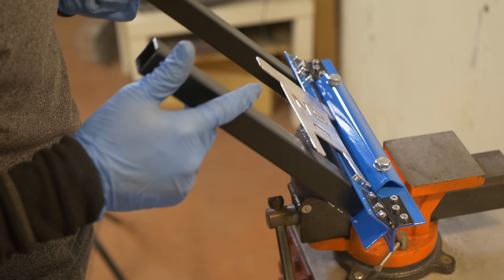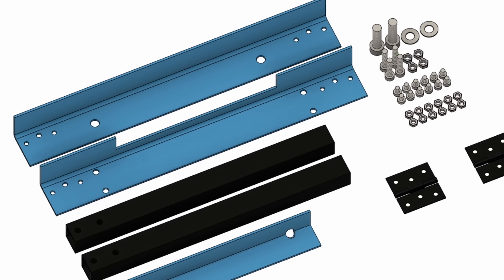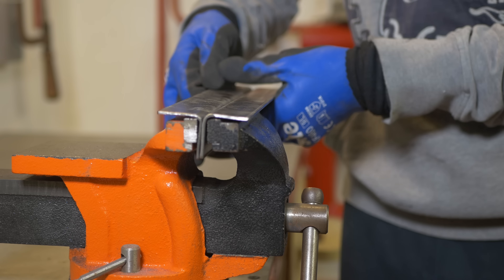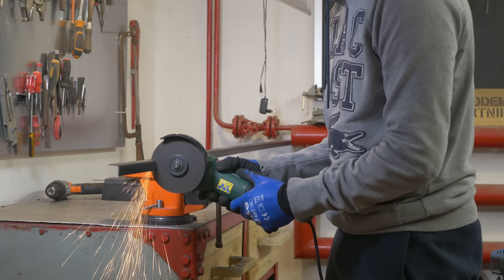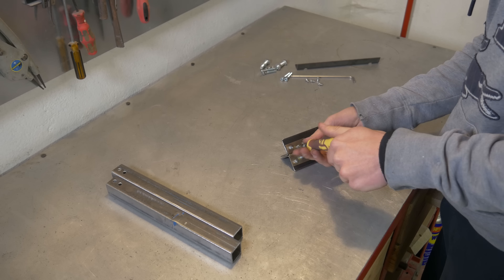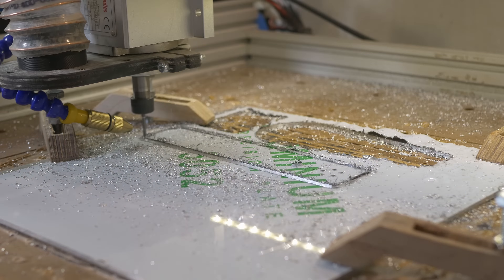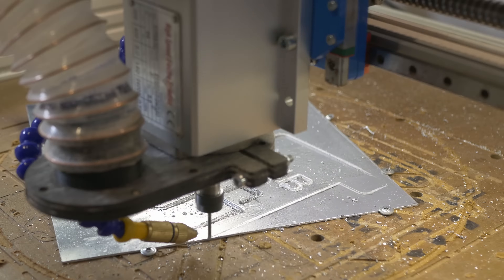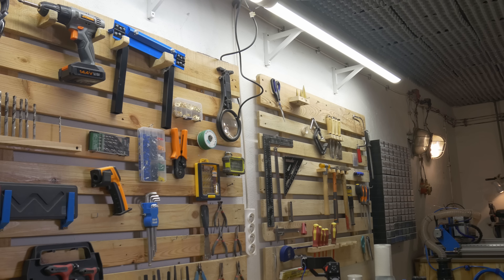How to build a Mini Metal Brake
The mini metal brake/bending machine is an easy-to-build open project that requires no welding. An angle grinder, drill and taps are all you need to build it! The miniature size makes it easy to store in the workshop and is just perfect for my projects. If you need a bigger brake, use my plans and scale them up :)